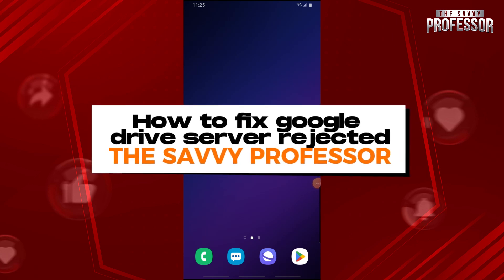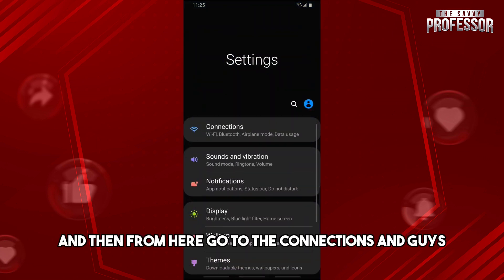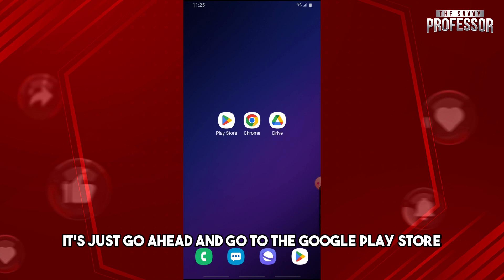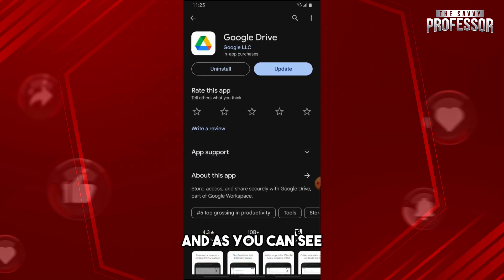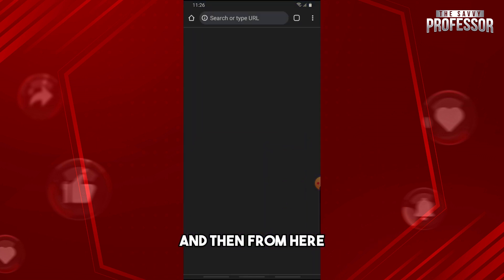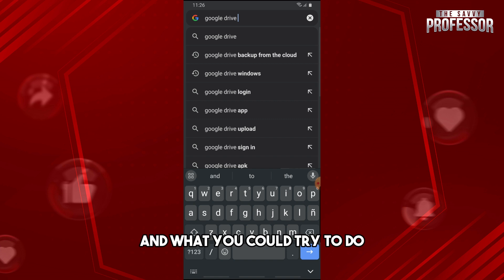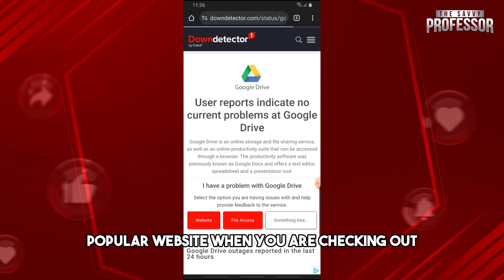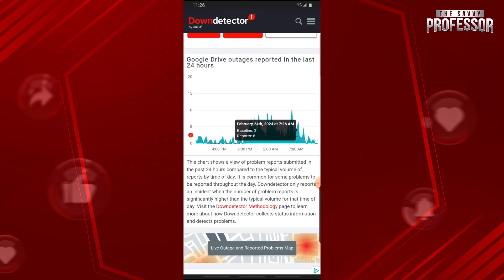How To Fix Google Drive Server Rejected (How Do I Fix Rejected Server In Google Drive?)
How To Fix Google Drive Server Rejected (How Do I Fix Rejected Server In Google Drive?). In this video tutorial I will show you how to fix Google Drive server rejected.